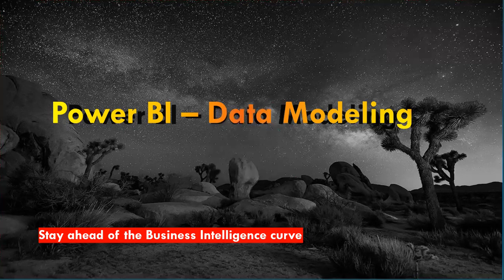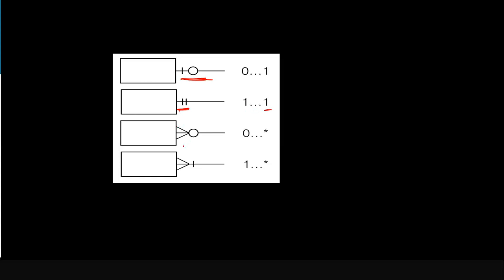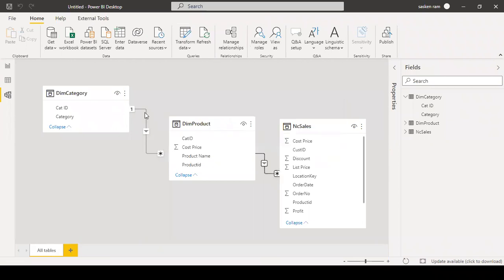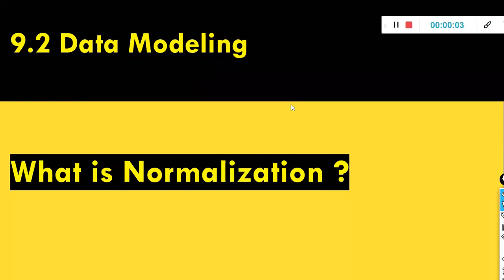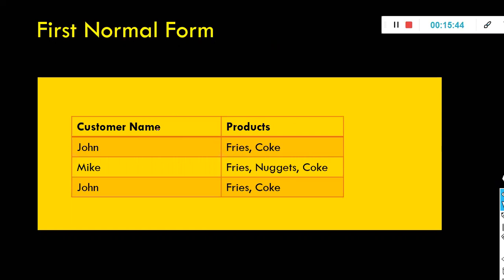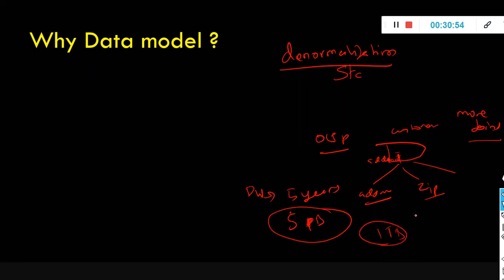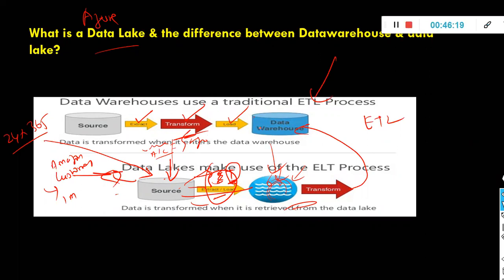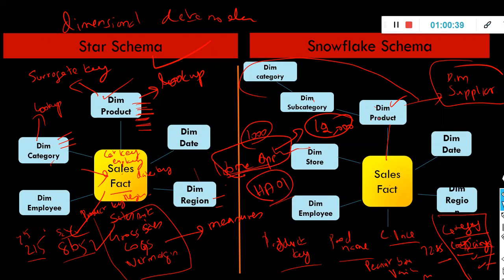9.2 Normalization , Denormalization , Datawarehousing - Power BI